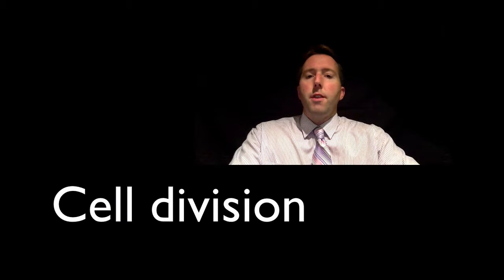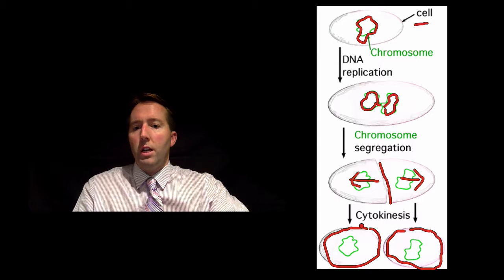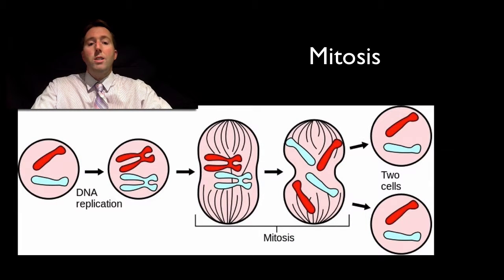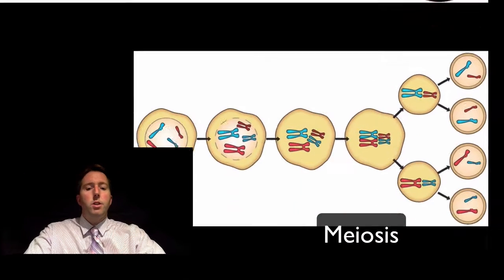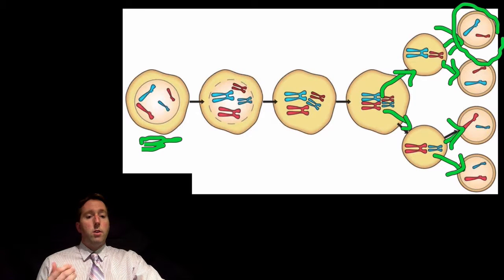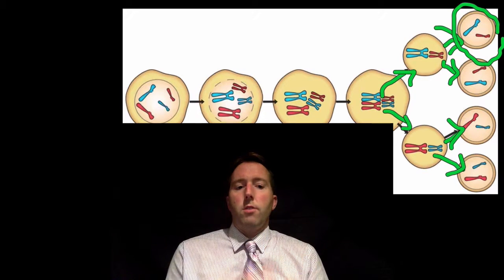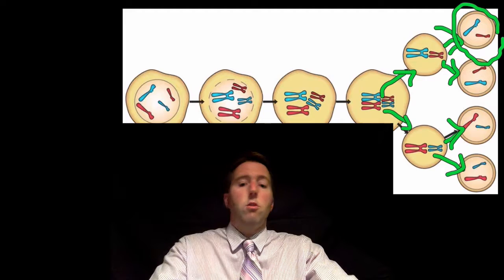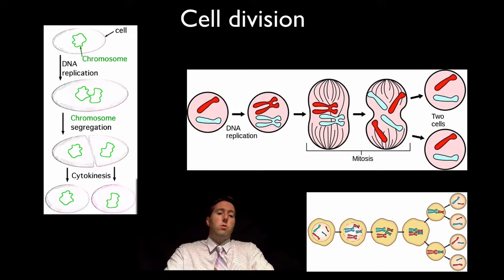Year 8 Cell Replication